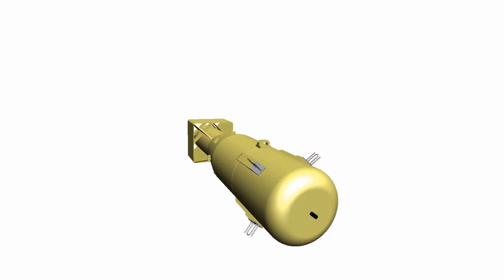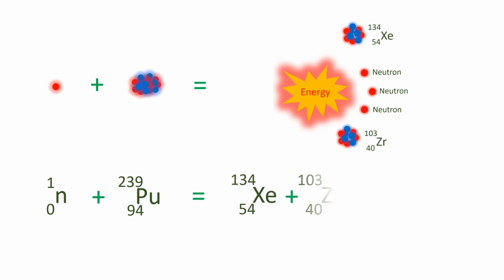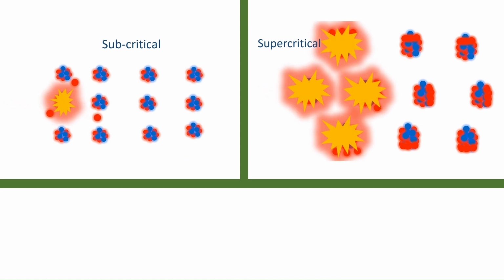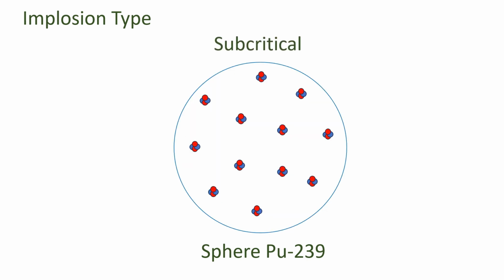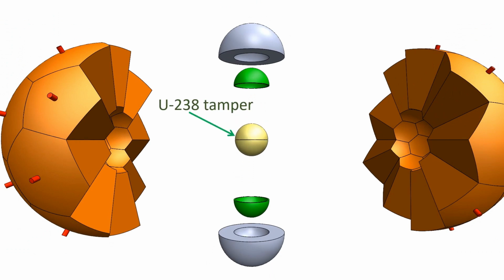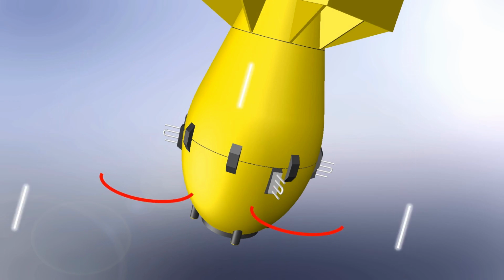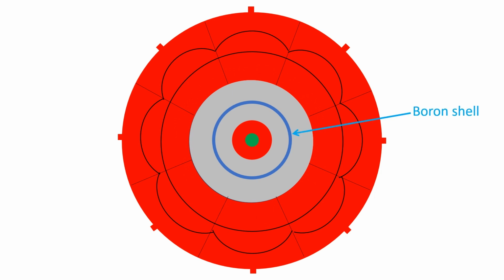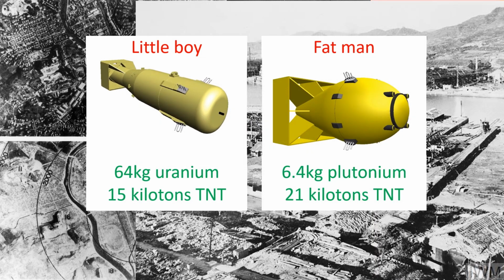How nuclear bomb "fat man" works?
@mhscience101 How nuclear bomb "fat man" works?